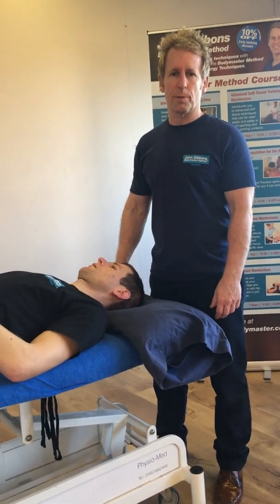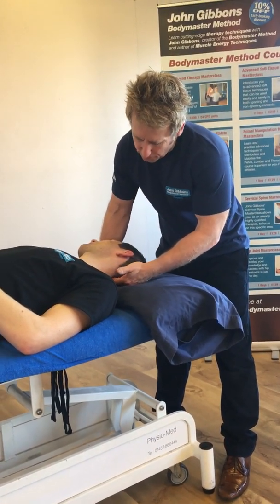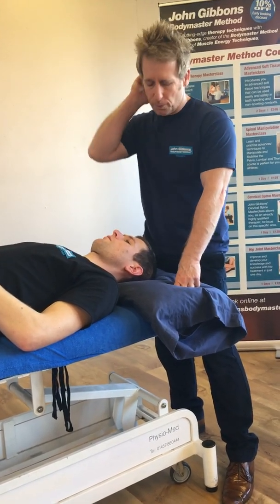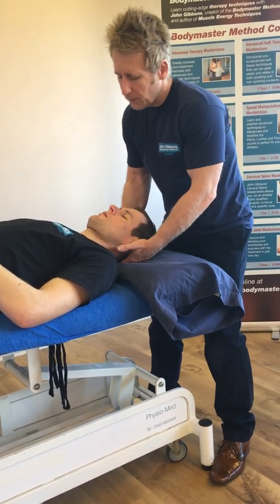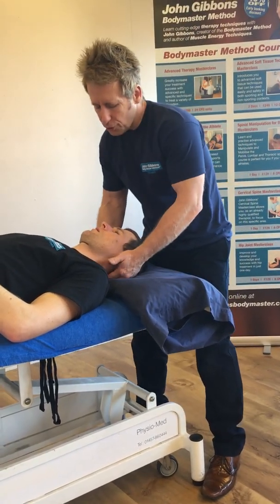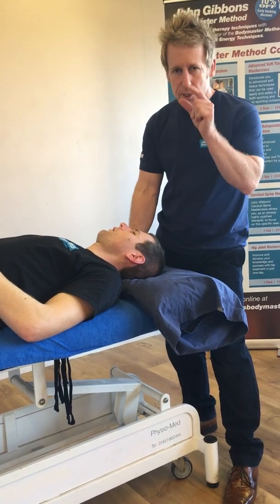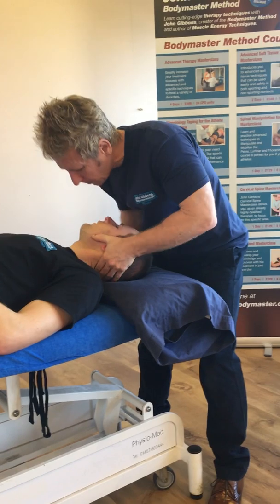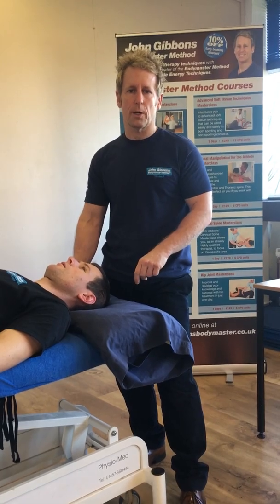Spinal Manipulation (HVT or Grade 5) of the Cervical spine (neck) to C1/2 (AA joint)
John Gibbons is a registered Osteopath, Lecturer and Author and is demonstrating how to assess (and then subsequently manipulate the C1/C2 or AA joint) the spinal motion of the Cervical spine using Dr Lovett (1903) and the laws or principles of Fryette (1918), John also manipulates with a HVT / Grade 5 technique to the cervical spine of C1/2. This is used to reduce pain to the cervical (neck), shoulder, scapula region, arm and hand. The technique off loads the lower cervical discs of C4/C5/C6. Some of these techniques can be taught but only to skilled therapists and manipulations plus more is taught on the Spinal course at the University of Oxford.

John is also the Author of the highly successful book and Amazon No 1 best seller called 'Muscle Energy Techniques, a practical guide for physical therapists'. John has also written 4 more books, one is called 'A Practical Guide to Kinesiology Taping' and comes with a complimentary DVD. The other books are called; 'Vital Glutes, connecting the gait cycle to pain and dysfunction' and 'Functional Anatomy of the Pelvis and SI joint' and 'The Vital Shoulder Complex', an illustrated guide to assessment, treatment and rehabilitation.

John is finished writing his 7th book on the Vital Nerves and will be published early 2020.

John now offers Advanced Training in all aspects of Sports Medicine to already qualified therapists in manual therapy to 'Diploma' Level. You need to have attended all of his ten individual Therapy Courses before the diploma is awarded. His venue is based at the idylic venue of Oxford University, home of the first four-minute mile by Roger Banniste